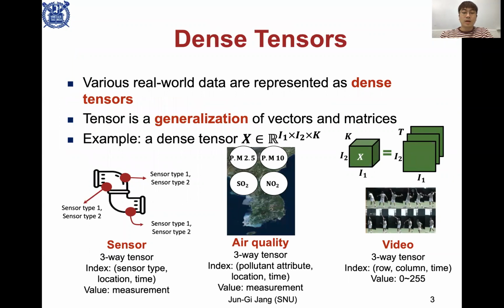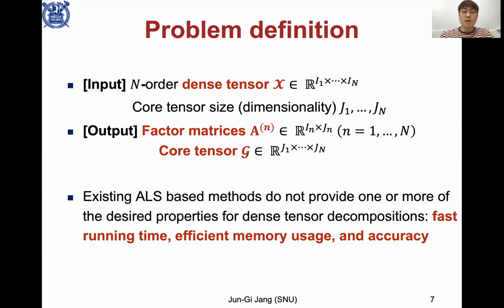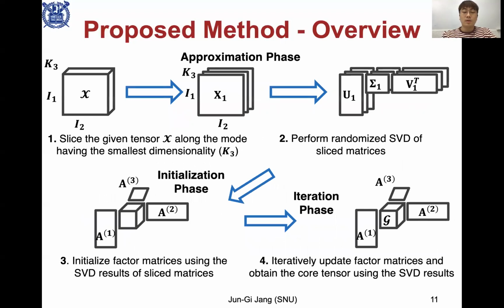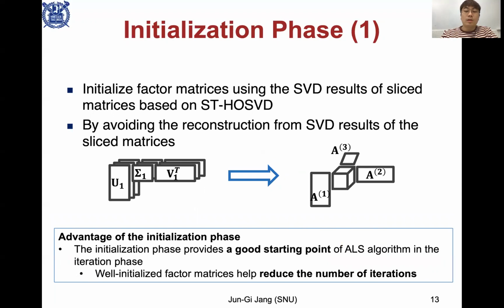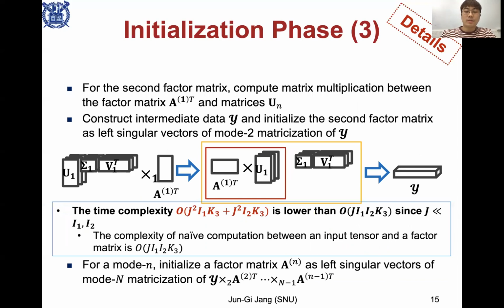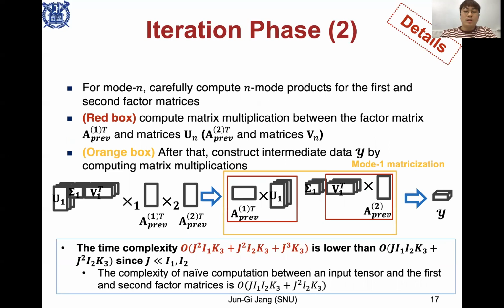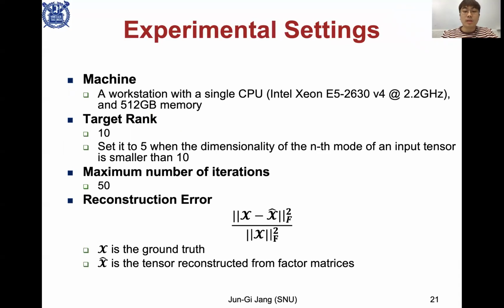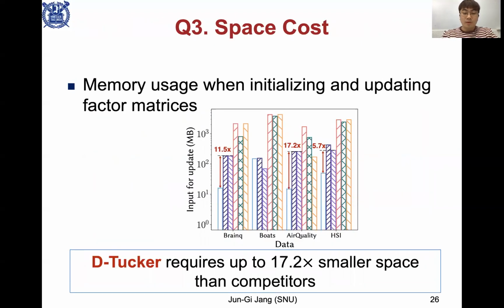535 D-Tucker: Fast and Memory-Efficient Tucker Decomposition for Dense Tensors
0:00:00 [Talk: D-Tucker: Fast and Memory-Efficient Tucker Decomposition for Dense Tensors]
0:00:19 Dense Tensors
0:00:36 Tucker Decomposition
0:00:52 Applications
0:01:05 Alternating Least Square (ALS)
0:01:31 Problem definition
0:02:00 Challenges
0:02:33 Proposed Method - Overview
0:03:37 Approximation Phase
0:04:24 Initialization Phase (1)
0:04:51 Initialization Phase (2)
0:05:17 Initialization Phase (3)
0:06:06 Iteration Phase (1)
0:06:48 Iteration Phase (2)
0:07:33 Iteration Phase (3)
0:08:09 Experimental Questions
0:08:45 Dataset
0:08:55 Competitors
0:09:11 Q1. Time and Reconstruction Error
0:09:28 Q2. Efficiency of the Iteration Phase
0:09:45 Q3. Space Cost
0:10:02 Conclusion